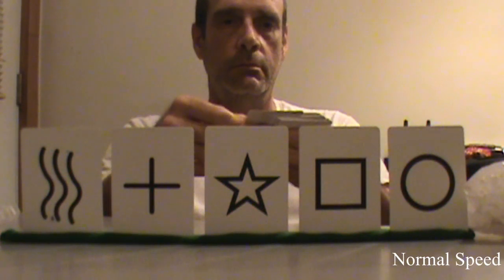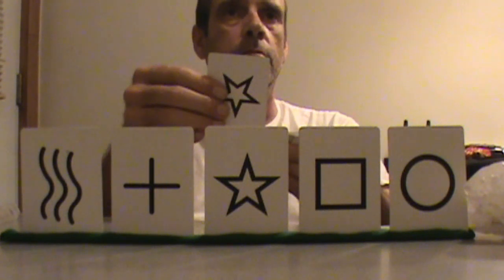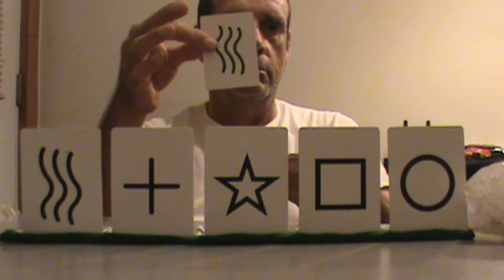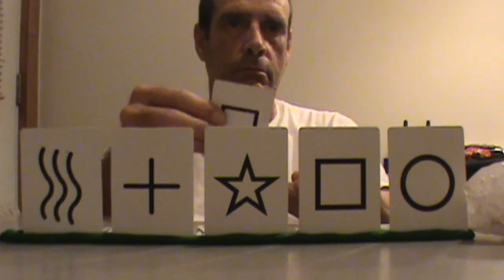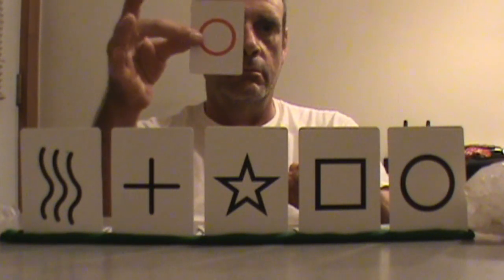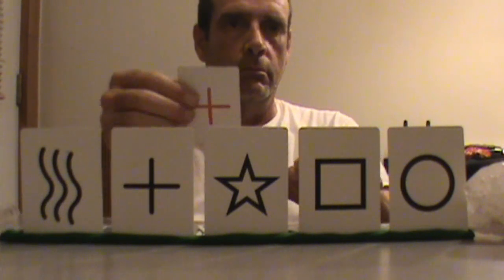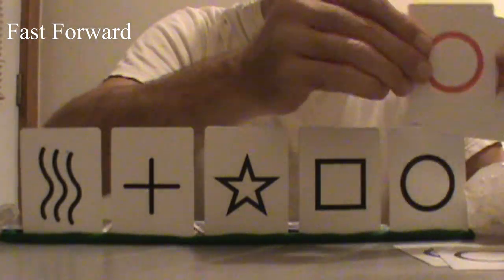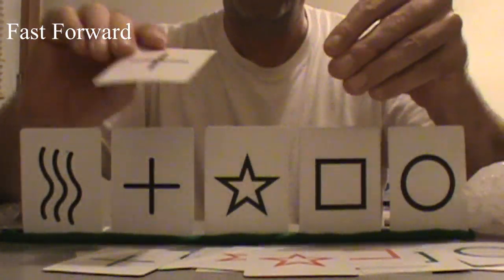✮ESP Demonstration✮ Reading ESP Cards Blindfolded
Welcome. This video features two ESP testing sessions recorded 8/25/2014. These are the best 2 readings of 6 attempts. As you will see, I scored higher on the blindfolded test than with eyes open. According to occult wisdom humans are currently using but 5 of the 360 senses we possess. When we practice using clairvoyance and other forms of extra sensory perception we are programming our brain to function in this manner. The more we try, whether we succeed or not, the easier it gets.

I practice ESP for an hour or so every month and I usually do it on the eve of a new moon.  I found it to be most productive if I start with just a few cards (5 or 10) and ad more when you start getting the hang of it. Relax your mind and body and set your gaze to a blank stare. Pull the card from the deck, raise it towards your eyes and give the card a flick. Watch closely for a micro flask of the image. Do your best to recognize the image and place your card in the corresponding stack.

The blindfold method used in the last demonstration is great because you do not see the results until the end, eliminating feelings of frustration or disappointment for choosing the wrong card. We must keep logical thoughts and emotions at bay and allow the process to flow smoothly and without anticipation or any expectations.  If you aren’t having any luck or fun don’t force it. Put the cards away and try again some other time.

I hope you enjoy the video and I wish you much success in all your psychic endeavors. Namaste

~Trebor